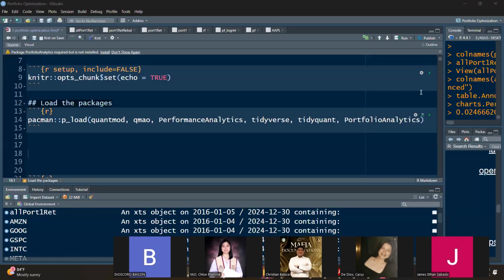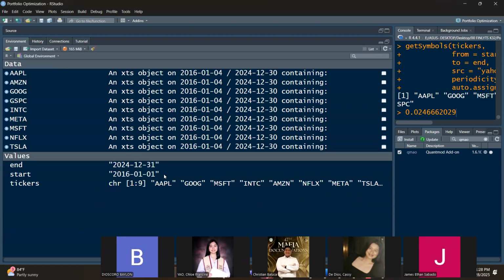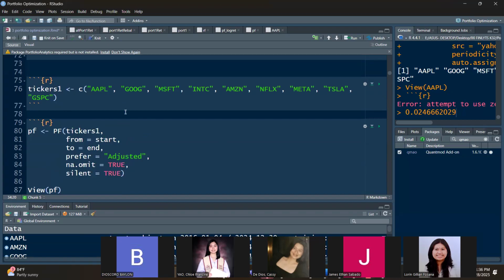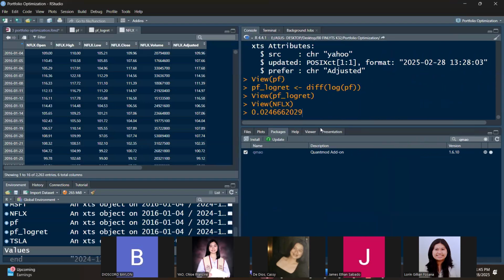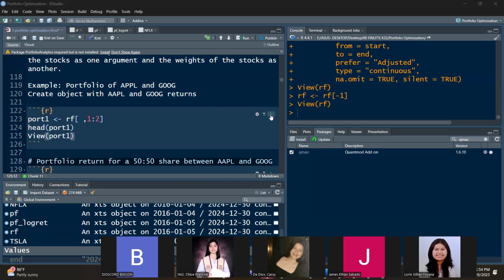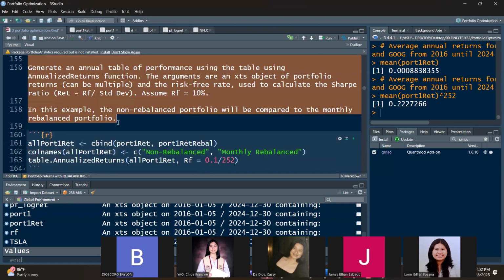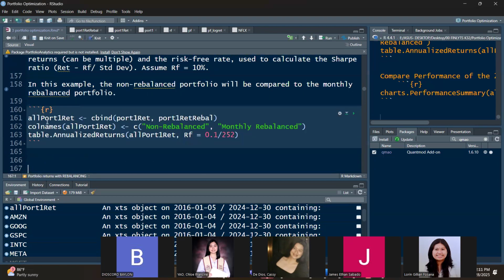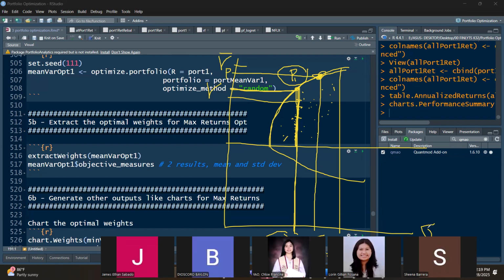FINLYTS K31 Feb 28, 2025 Intro to Panel Data Regression